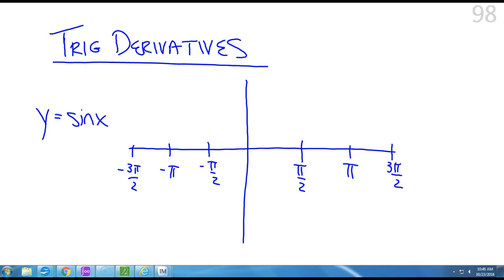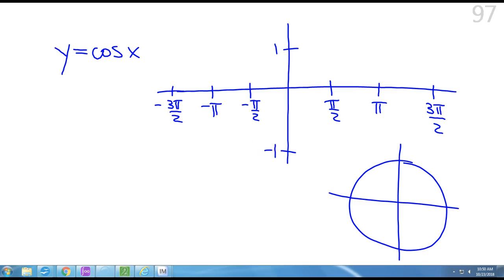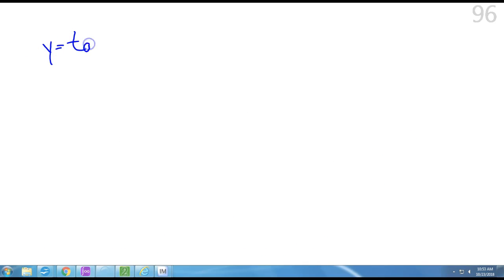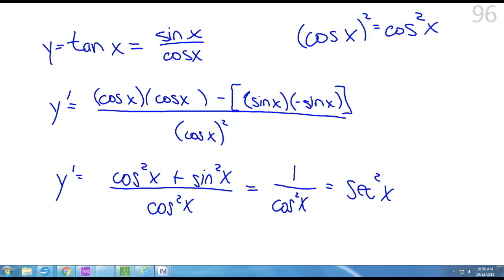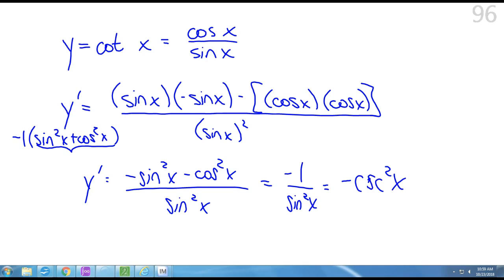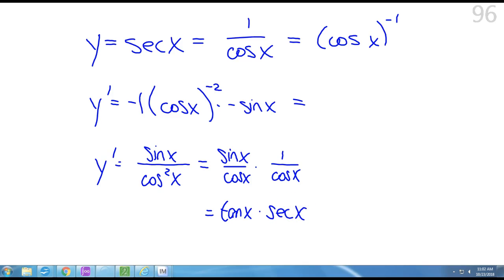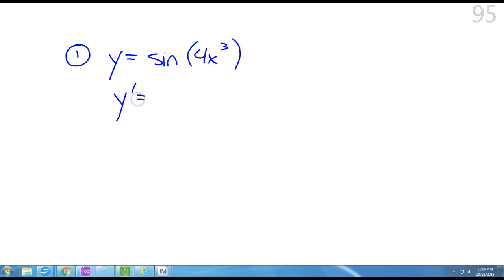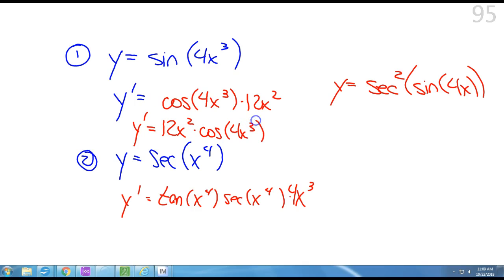10.23 Trig Derivatives Intro